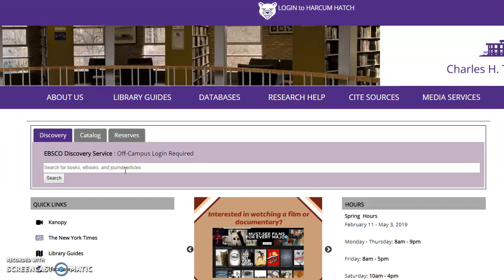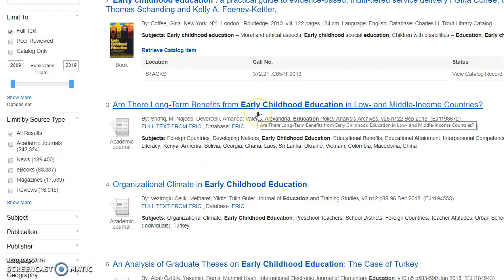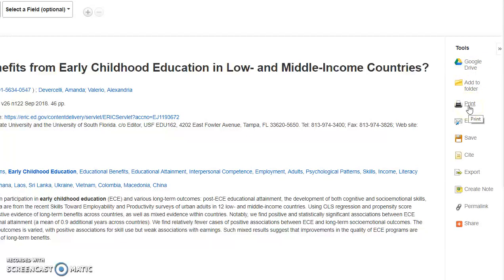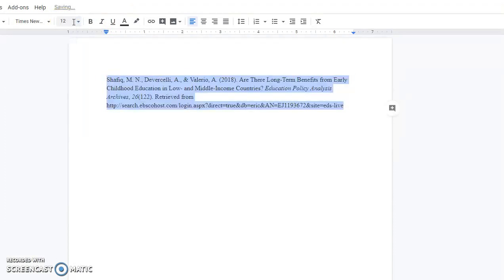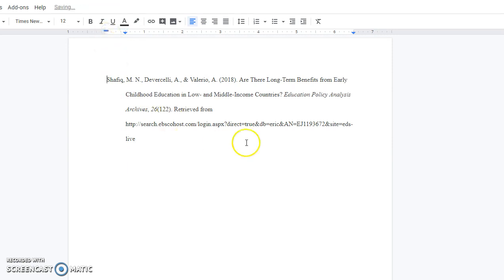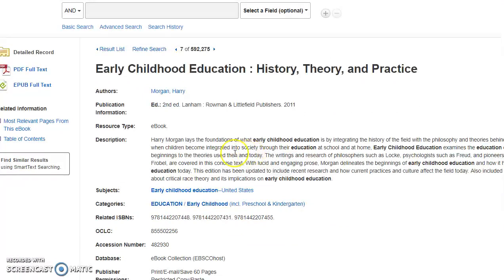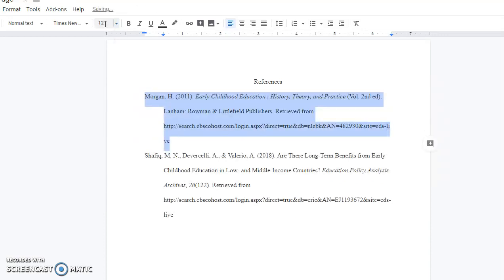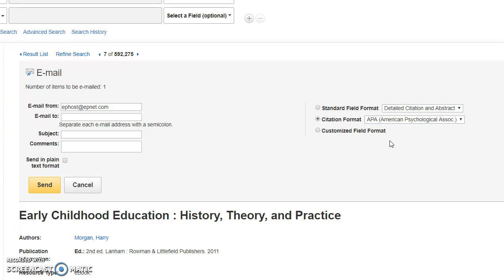Creating a Reference Page using the Databases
Want to know how to get APA citations through EBSCO? Here you go!